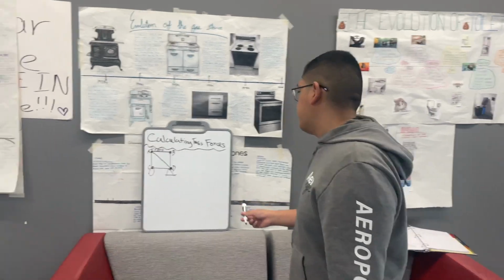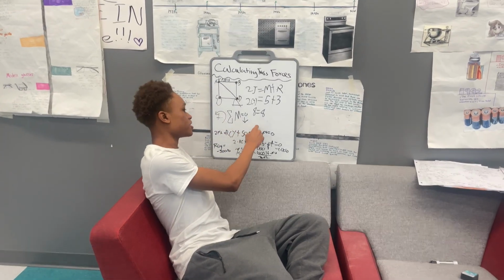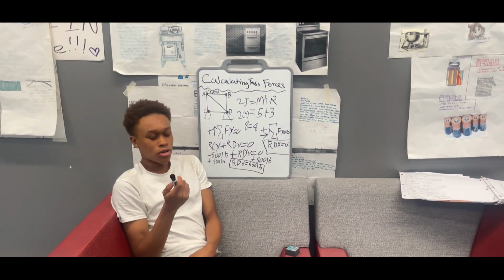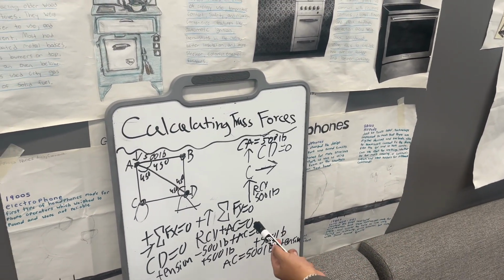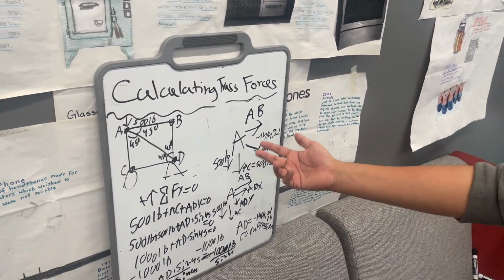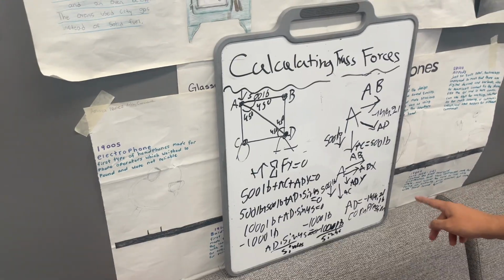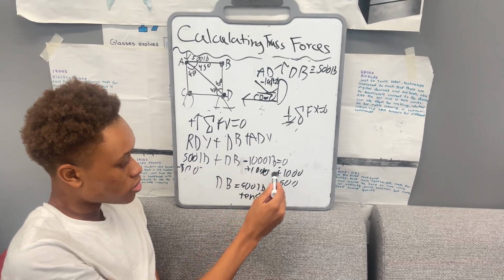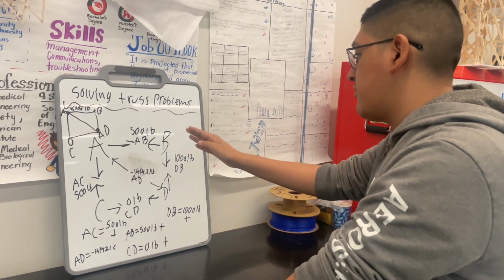Solving Truss Problems